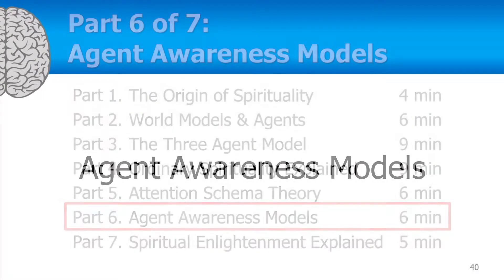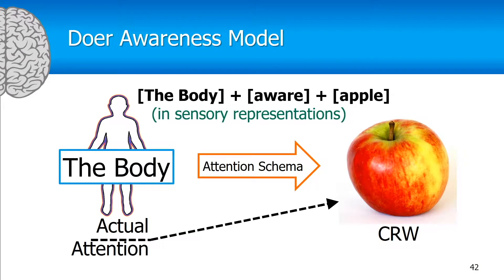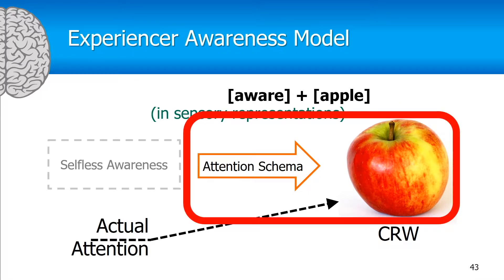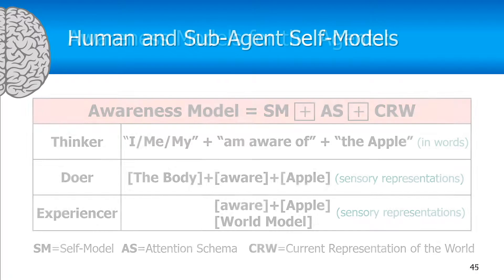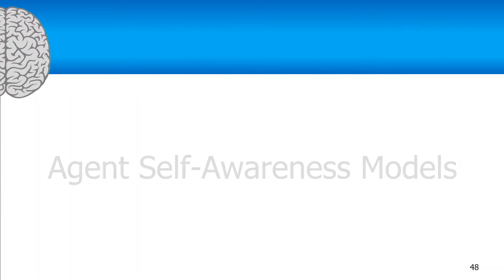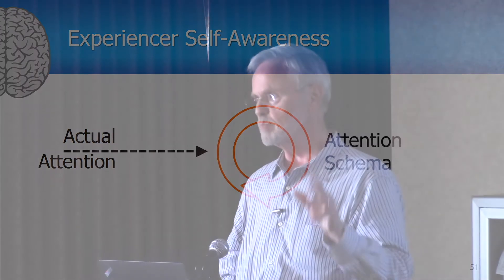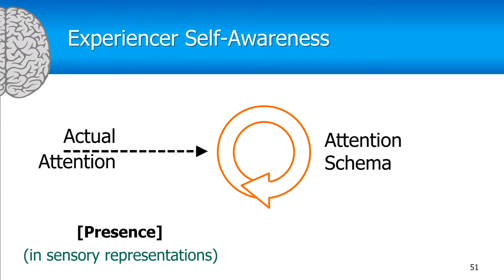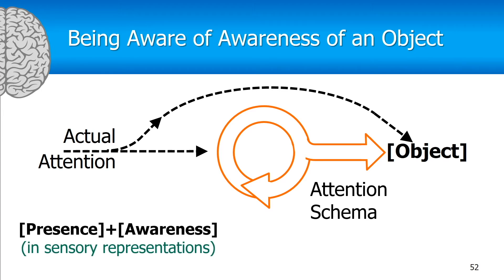Part 6: Agent Awareness Models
Attention Schema Theory is used to describe the awareness and self-awareness models for the Thinker, Doer, and Experiencer sub-agents.